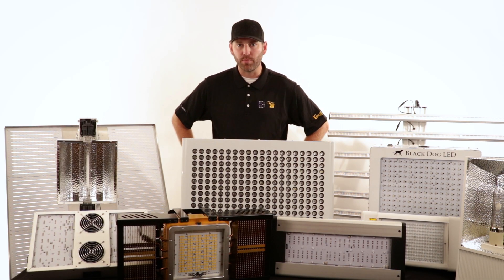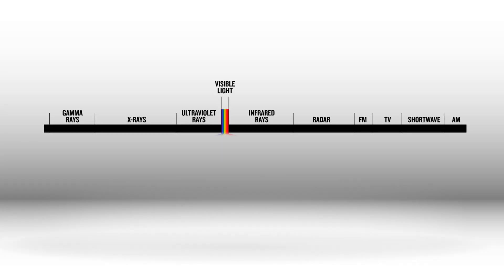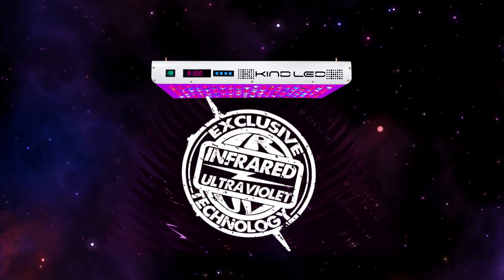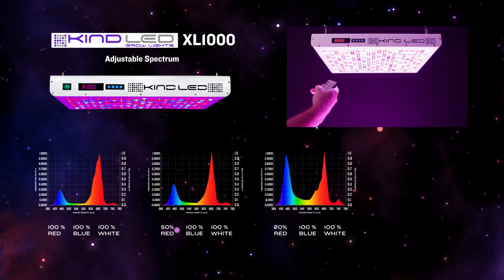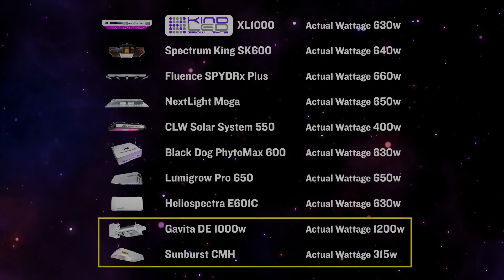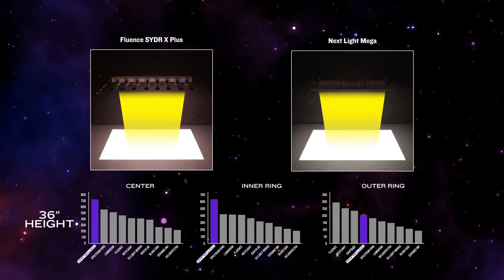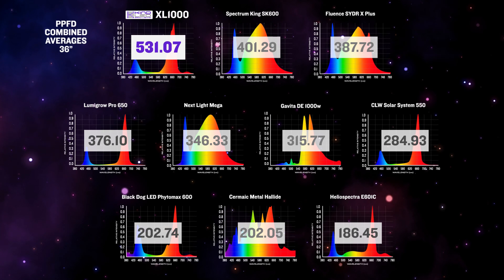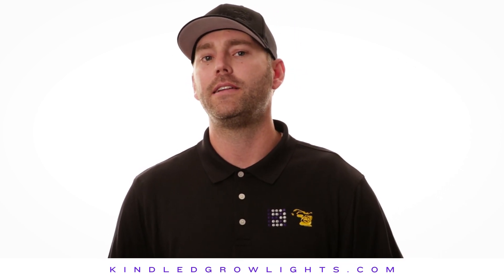KIND LED Grow Lights Reviews | LED Grow Light Comparison | Kind LED vs. Other Grow Lights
In this video we will test and compare Kind LED along with all of the major LED grow light brands, as well as DE and LEC (CMH), on PPFD and Spectrum.

These two metrics, when used in conjunction, serve as a great indicator  on how well a grow light will perform.  We will define these potentially confusing terms and explain why they are important.  We hope you enjoy this LED Grow Light Review and it serves as a great LED Grow Light Comparison that gives a true apples to apples look at each one of these grow lights.